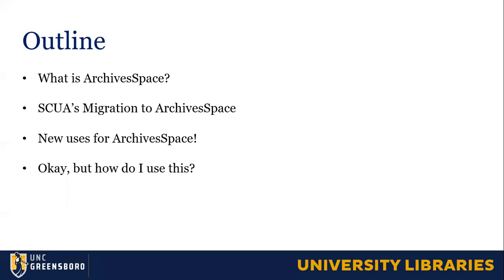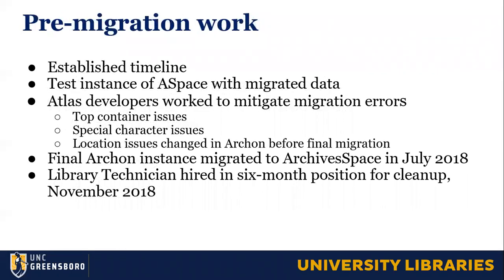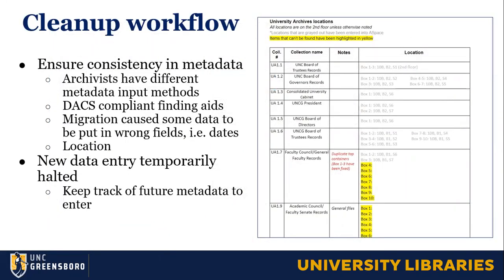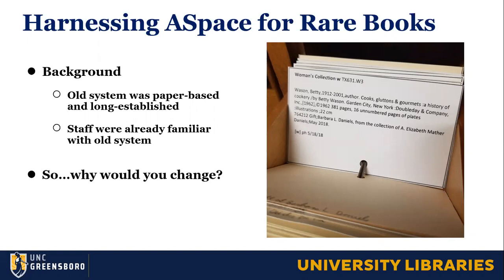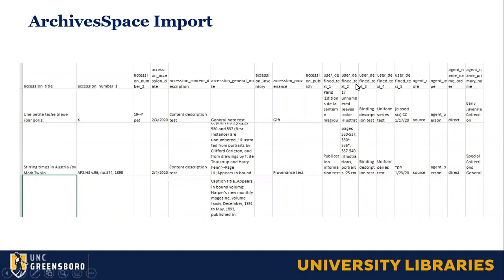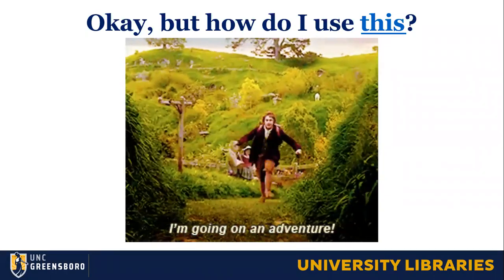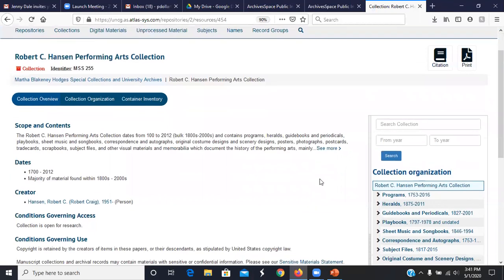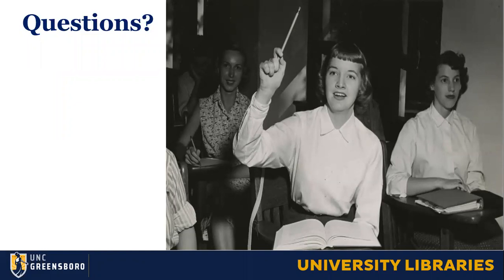UNCG Libraries ULVLC: All About ArchivesSpace: From Migration to Rare Books Applications